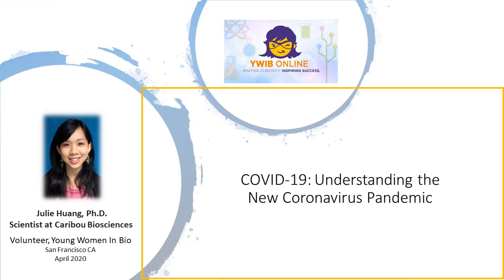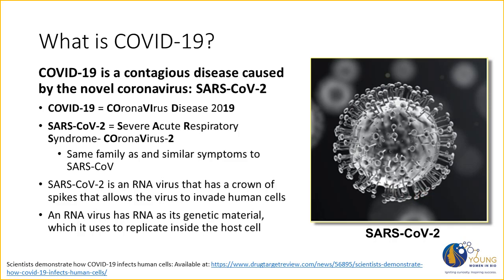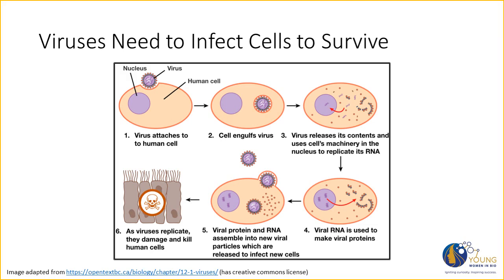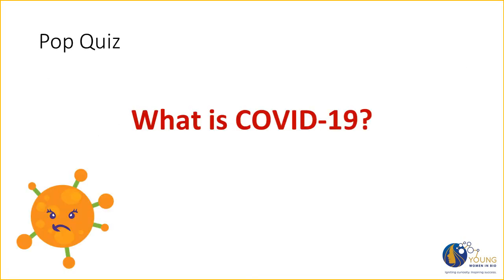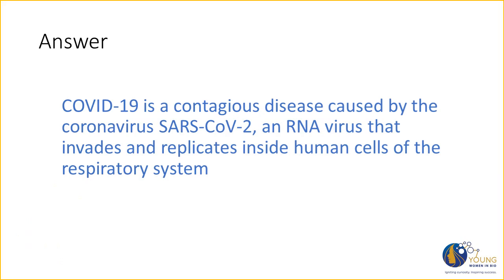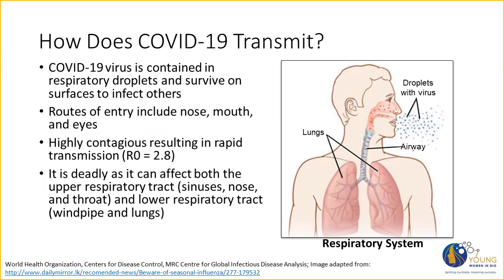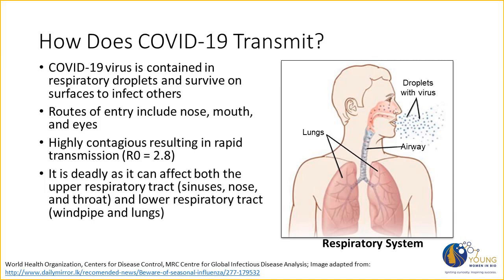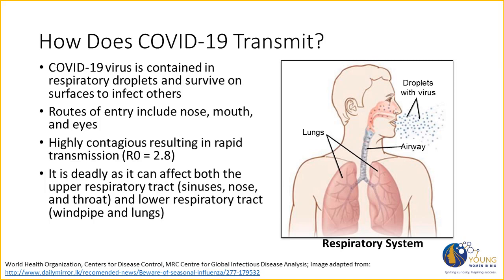Educational Module #1: Understanding the New Coronavirus Pandemic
Educational Module #1: Understanding the New Coronavirus Pandemic presented by Julie Huang, Ph.D., Scientist at Caribou Biosciences and a YWIB volunteer in our San Francisco chapter. Julie offers the basic about COVID-19 from where it originated to symptoms to who can contract it and how.